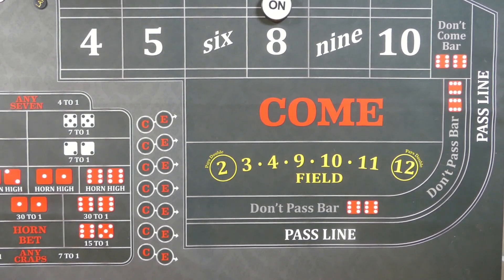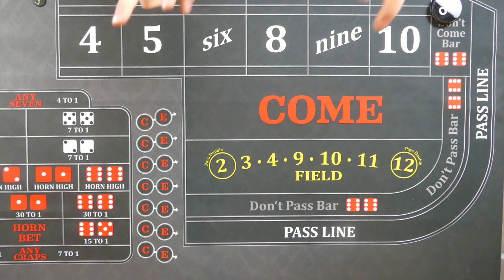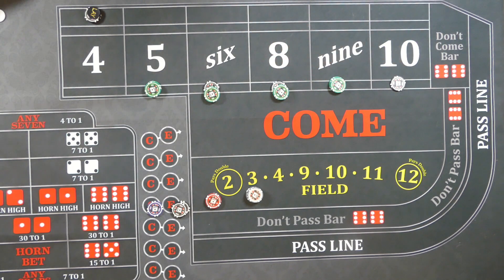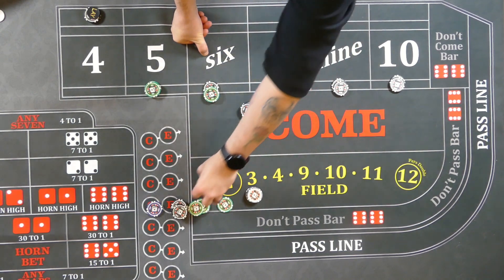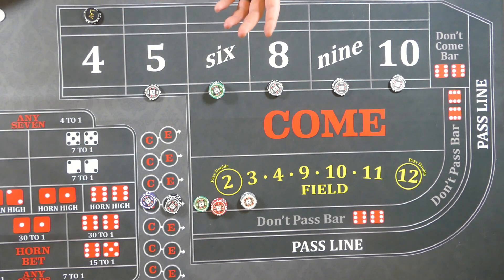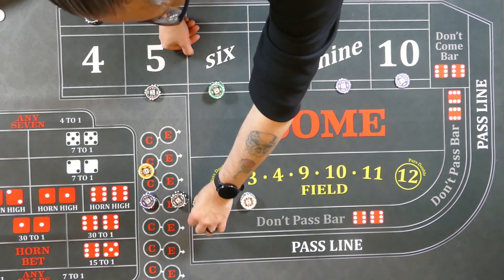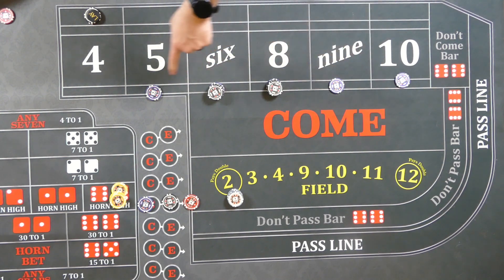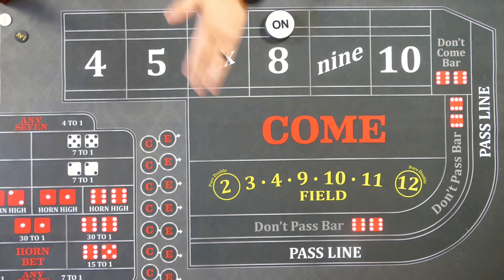Good Craps Strategy? Hedge the 4, across mid press. Performance during great to amazing rolls.